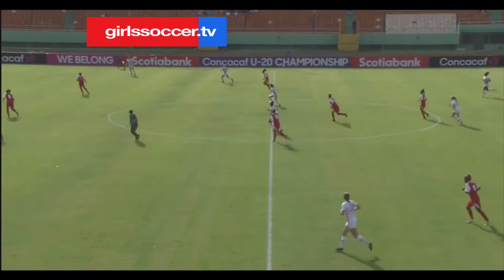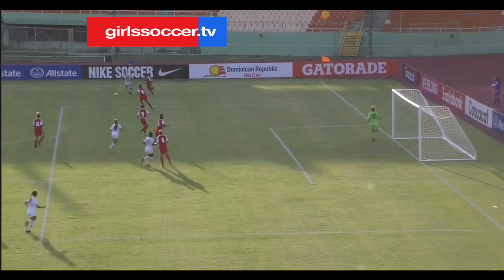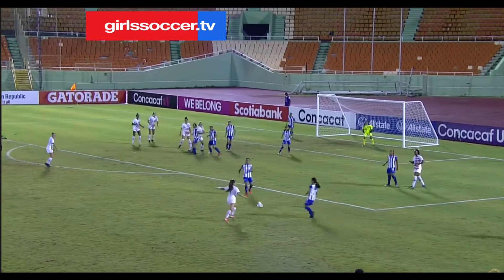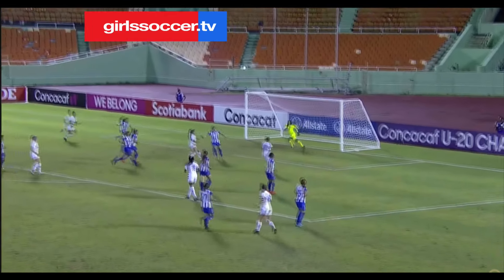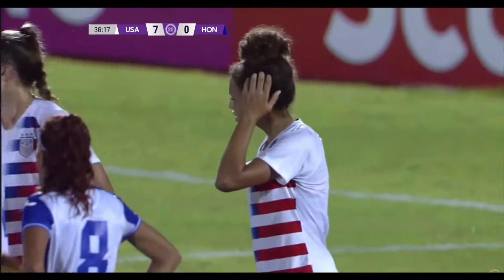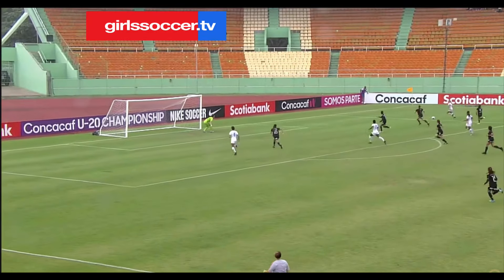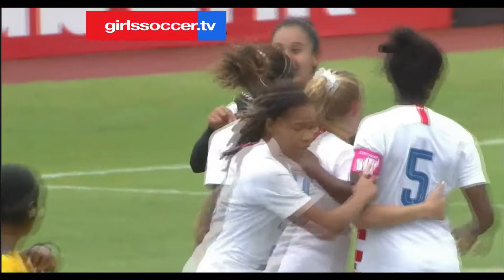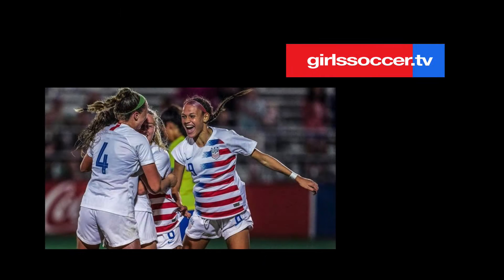Girls Soccer Highlights: Trinity Rodman Picked 2nd in NWSL Draft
Get your own highlight video! Fast - Affordable - Fun!  Already have a highlight video? Get it published on Girlssoccer.tv!

Girls Soccer Highlights: Trinity Rodman last saw action in the Concacaf Championship tournament held in February and March 2020. She had a great tournament and finished with 8 goals and 6 assists. @GirlsSoccerHighlights @GirlsSoccer